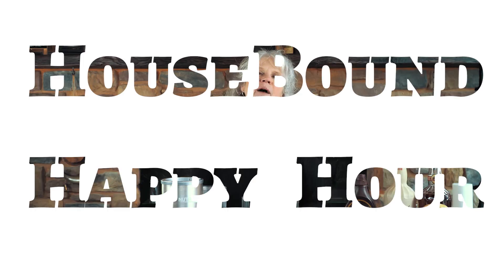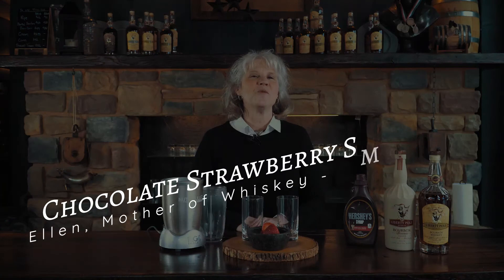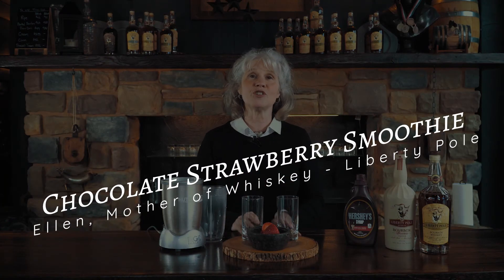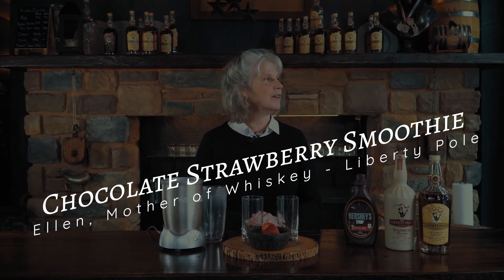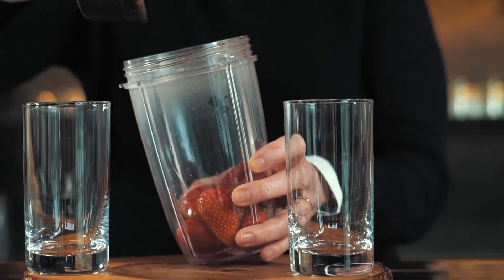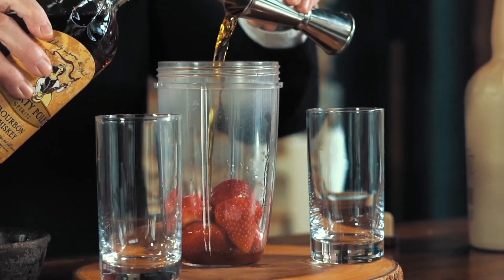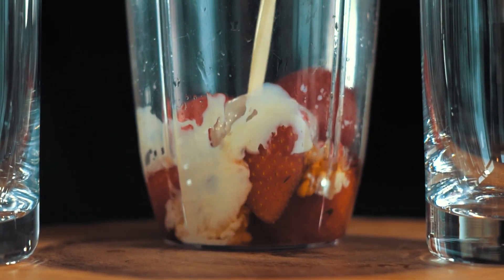HouseBound Happy Hour - Episode 4 - Chocolate Strawberry Smoothie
In this episode, watch our distillery Mom, the head of our amazing cocktail program, show you how to make an easy, boozy, chocolate-strawberry smoothie with our Bourbon Cream and Bourbon.

The vision of HouseBound Happy Hour is provide an entertaining and informative break from the doldrums of Social Distancing.  Send us pictures of your House-made Bradford's Breakfast's, as well as ideas for more Happy Hours.

Need a bottle?  We ship to PA Residents.
Need a cocktail recipe?